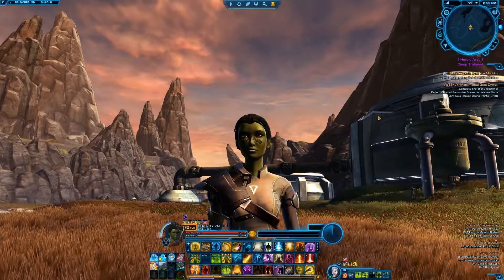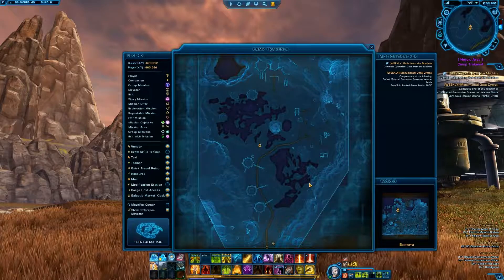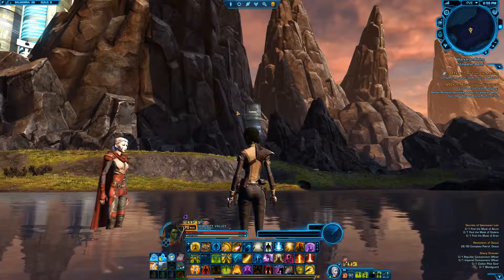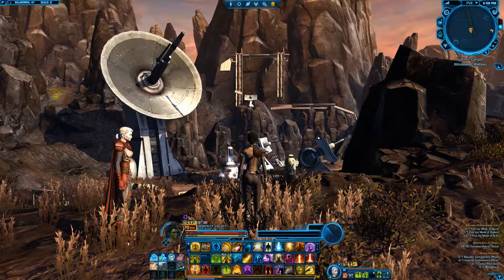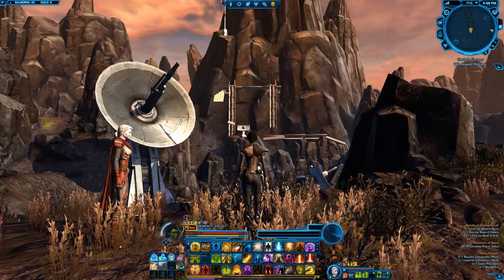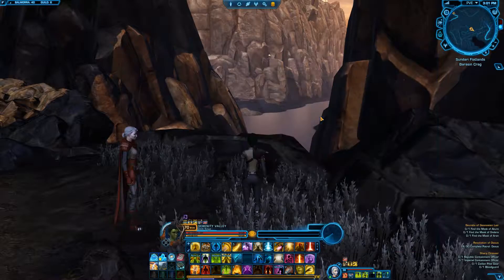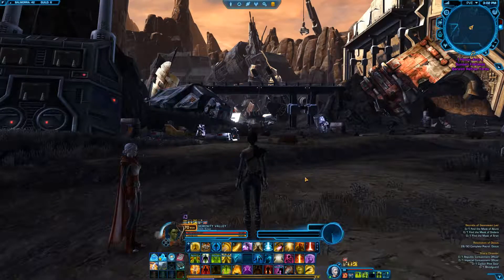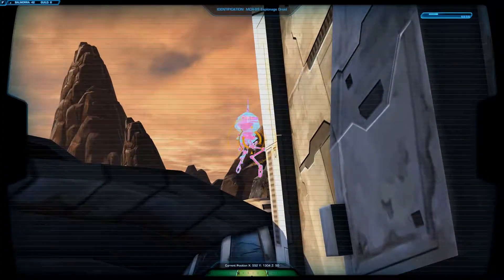Republic Balmorra Droid Reconnaissance Guide - All 6 Locations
SWTOR Republic Balmorra Droid Reconnaissance Guide. We are seeking out the Shroud's Reconnaissance Droids on Republic Balmorra this time, 6 locations in total.
This series will show the locations of all the Recon Droids, linked to the Macrobinocular Mission where you have to find the Shroud. You can pick it up from level 55+ on the fleet out side the Cartel Bazaar (North on Imperial Fleet, South on Republic Fleet), on Makeb where it originates from or on the Capital World (Dromund Kaas at the Speeder before the Citadel and Coruscant on the Senate Plaza).

Achievement: The Droids You're Looking For